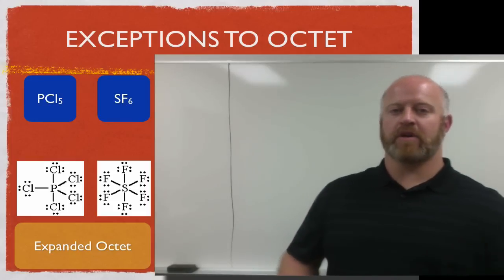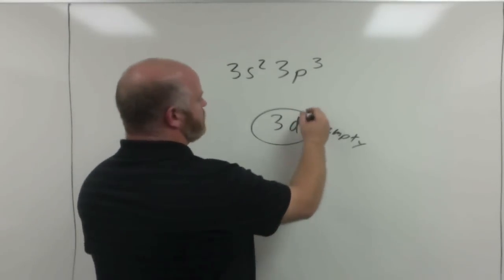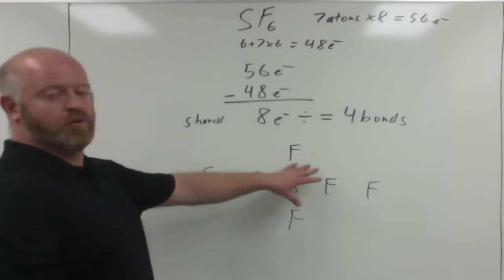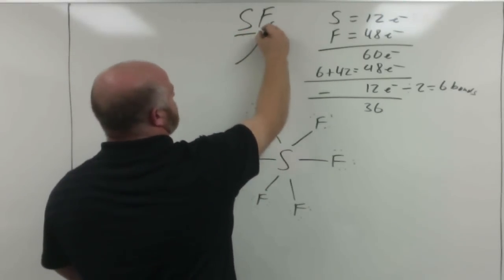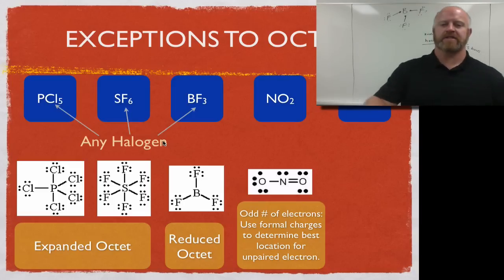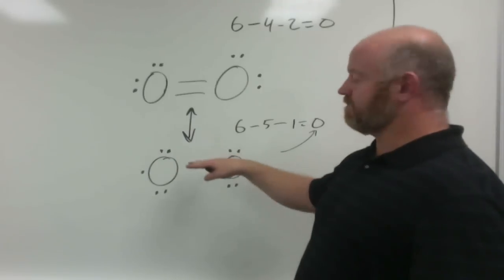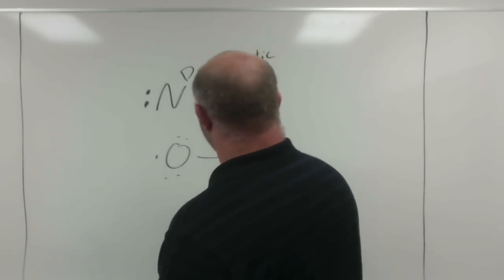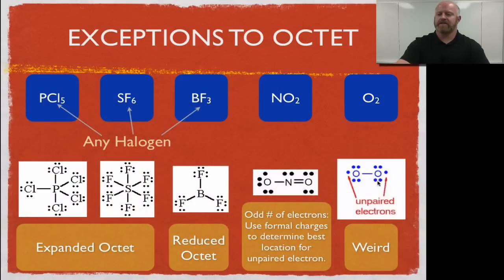Unit 05 Day 7 Video 1: Exceptions to the Octet Rule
This video explains the exceptions I will expect you to know for our exam.  These are not all the exceptions.  Just some of the more common ones.